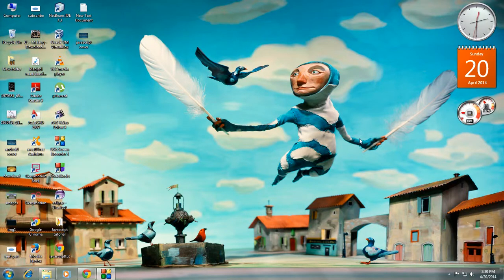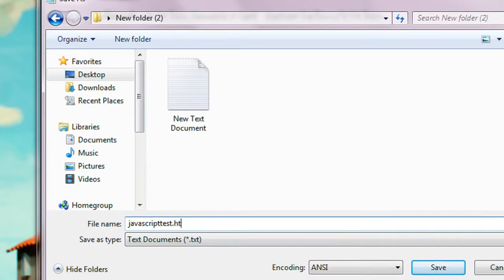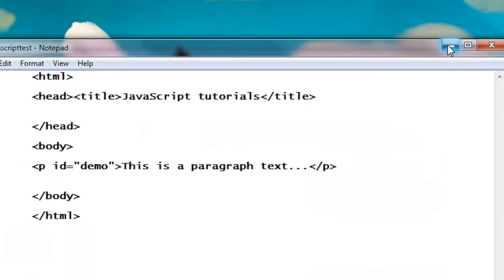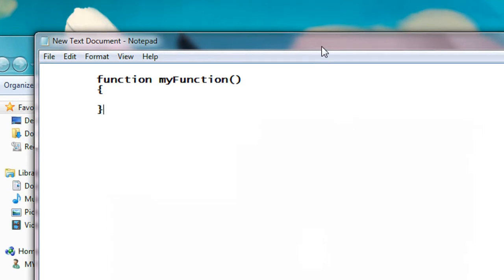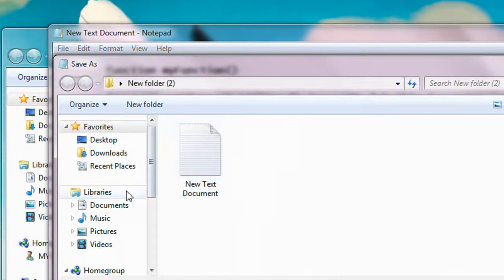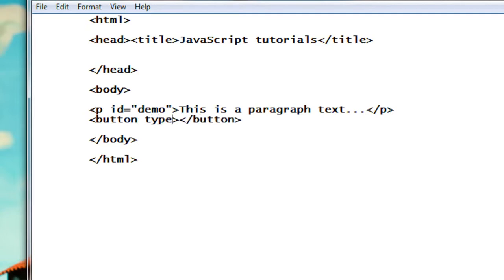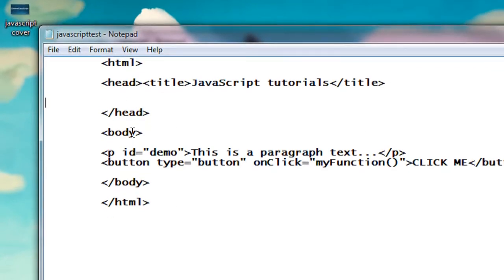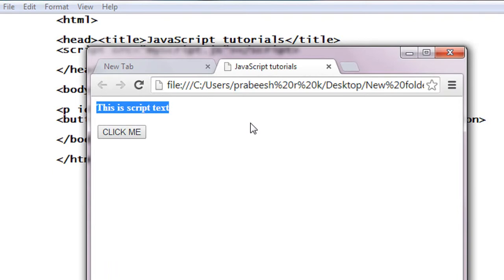JavaScript tutorial for beginners - 3 - Working with external JavaScript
How to create an external javascript and how to use it in a webpage.